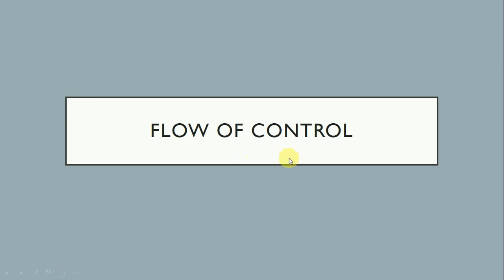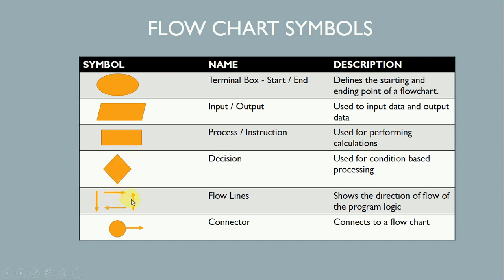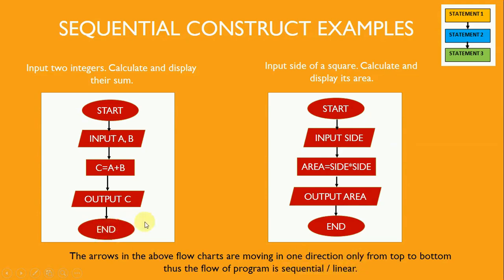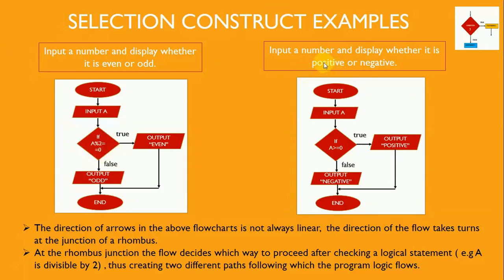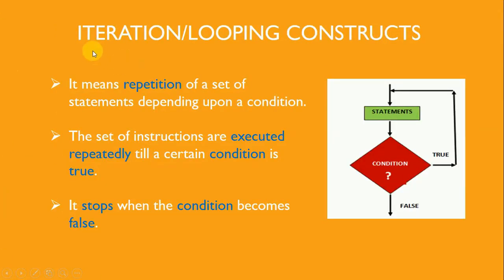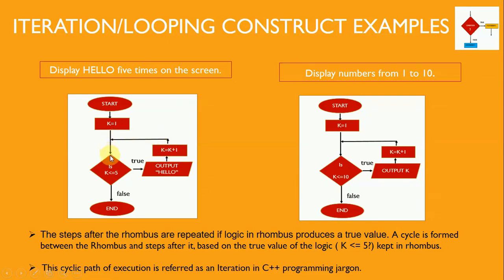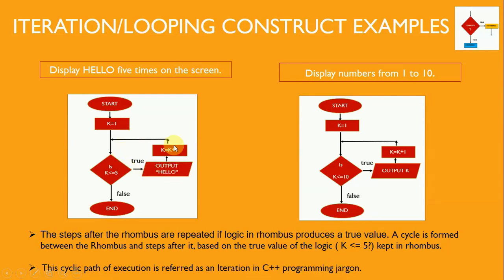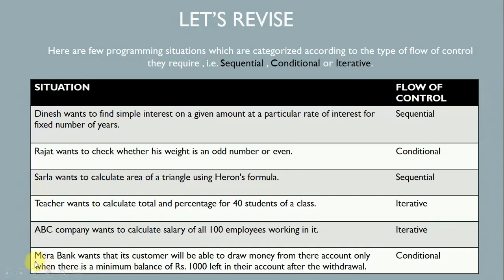Flow of control|Best Tips & Tricks|Easy To Understand|Score Full Marks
This video describes the three types of flow of control: sequential, decision and iterative/looping.